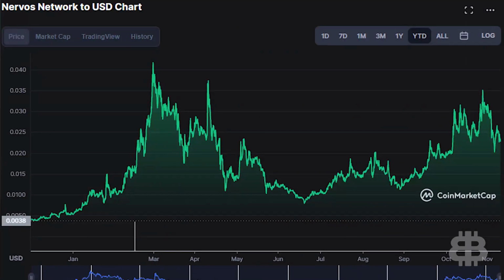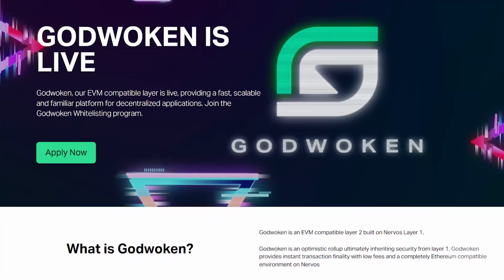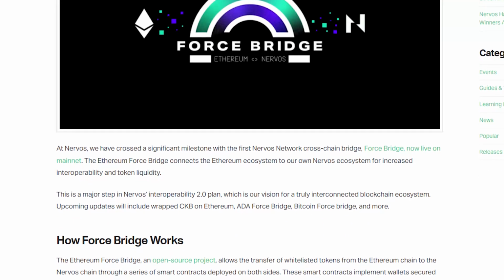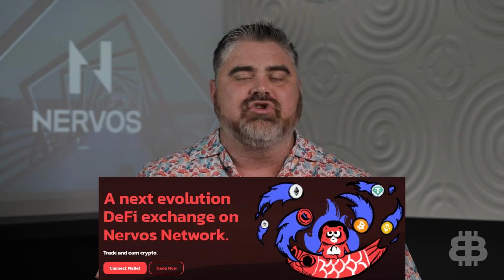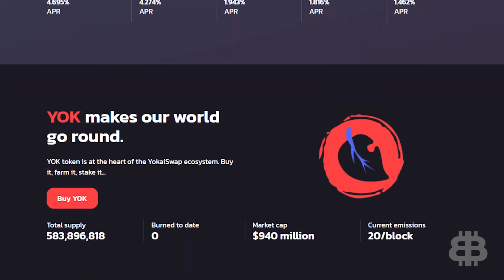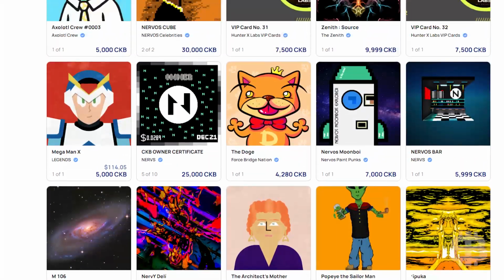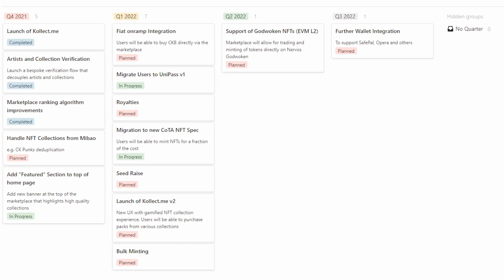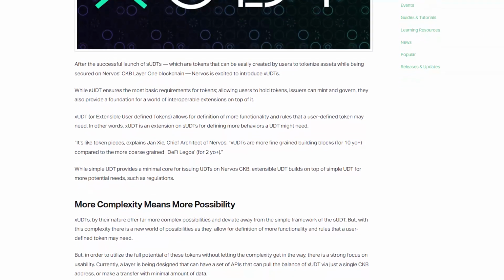This Token UPGRADES All Crypto (Mass Adoption Blockchain)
The Nervos Network describes itself as an open-source public blockchain ecosystem and collection of protocols. The Nervos CKB token is on its way up. Over the past several months, Nervos has released several scaling solutions just in time for the influx of new users in the crypto space. Find out exactly what the team at Nervos is working on right now and why we are so bullish.

0:00 Intro
0:55 Origins
1:41 NC-Max
2:32 Godwoken and Force Bridge
3:50 Layer One Applications
5:30 The Future

ByBit, Market Cipher, Ledger, TokenMetrics, Crypto.com & more!